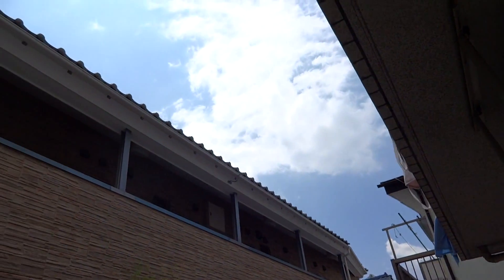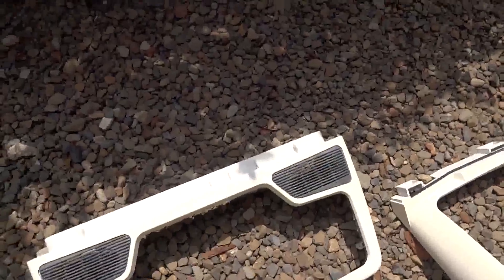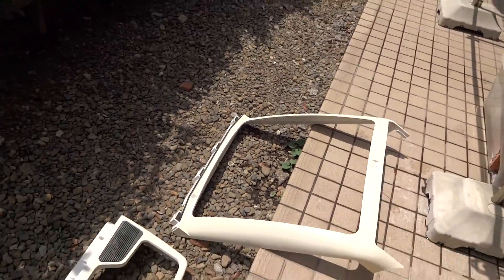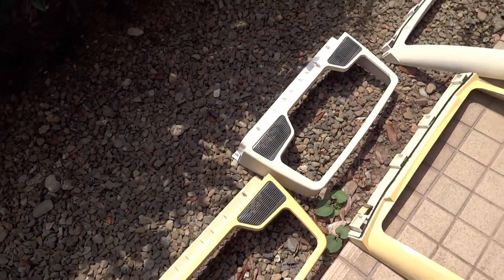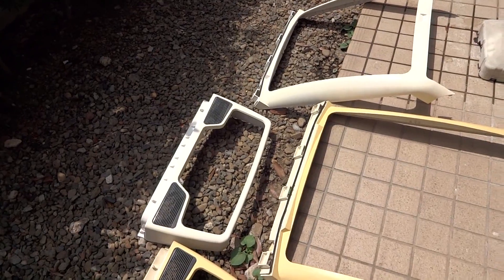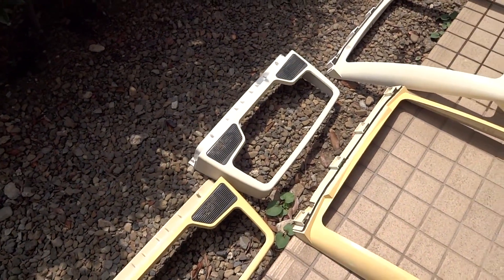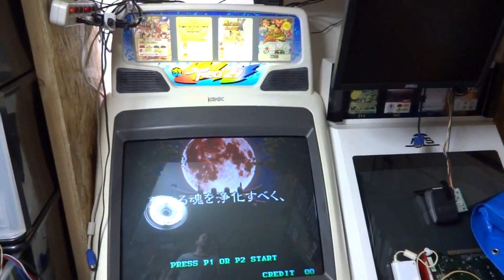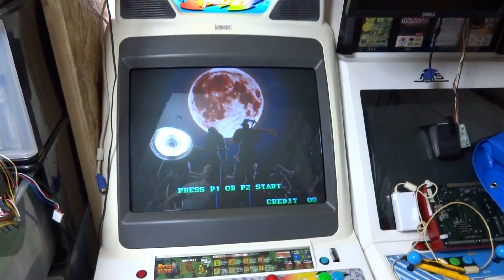Experimenting: Sun Bleaching A Super Neo 29 Plastic Bezel (Pt.6) FINAL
Here is the last part for now on this experimenting process Ive been doing for the last month.